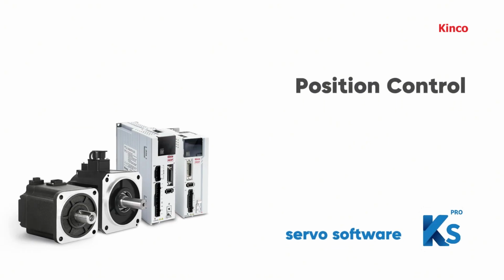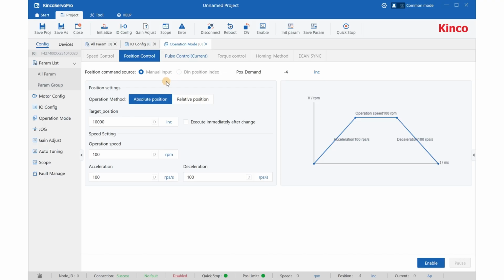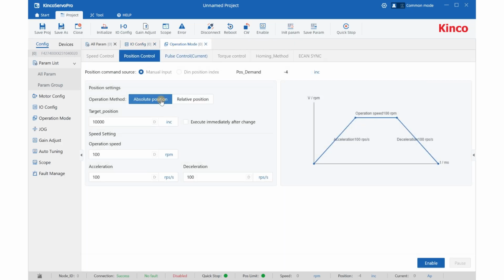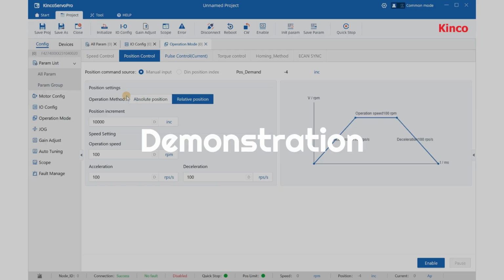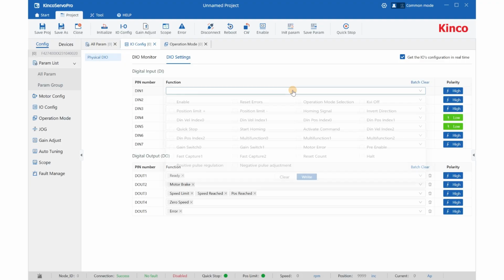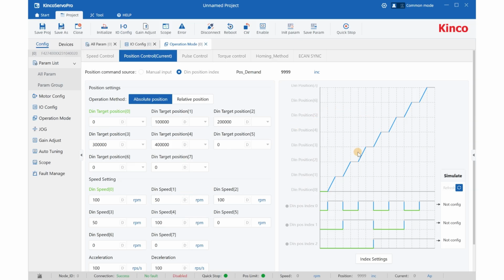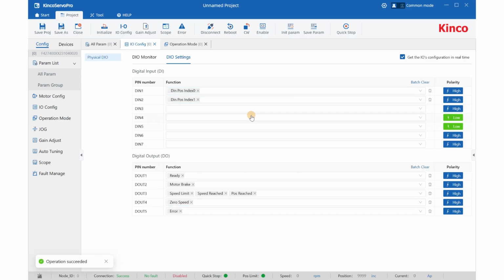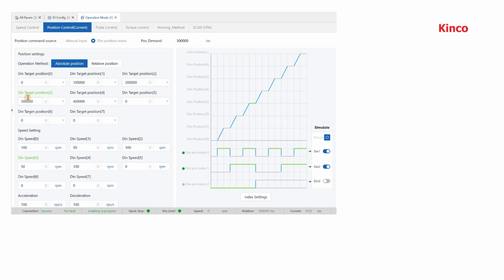KincoServo Pro | Position Control Tutorial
In this video, we demonstrate how to use KincoServo Pro for precise position control.

Compared with the traditional method of manually calculating index values, this approach is safer, more reliable, and improves debugging efficiency. Perfect for engineers and automation enthusiasts looking to optimize motion control in AGVs, robotics, and industrial machinery.